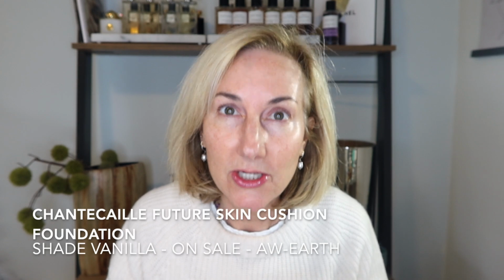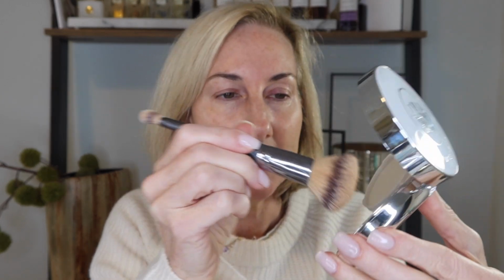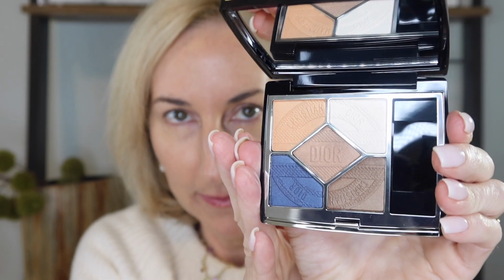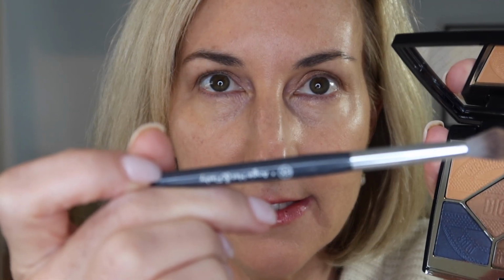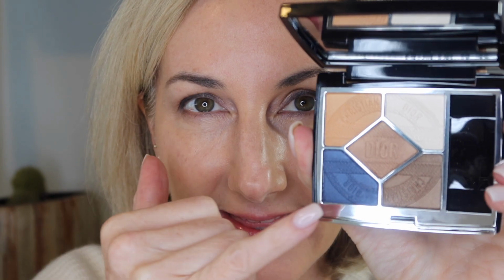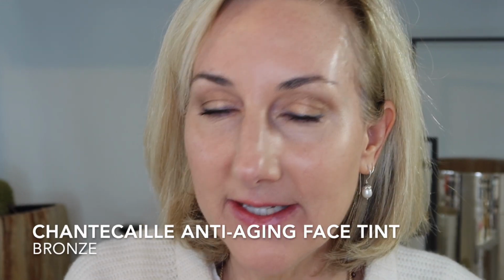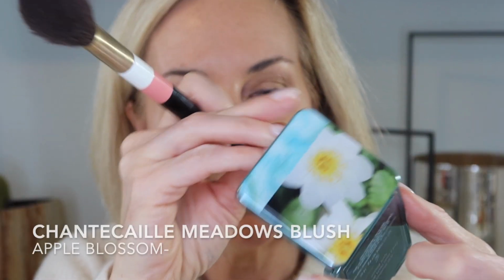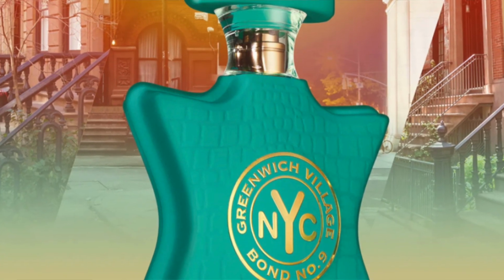Full Face of Things I'm Loving Lately! | Chantecaille Earth Day Sale | Dior Summer 2023 | Bond No. 9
Hello, My Beautiful Friends!  Today, I am doing a Get Ready with ME using things I have been loving lately.  I have also included some of my favorites from  @Chantecaille-c7x  Philanthropy beauty products because they are having an EARTH DAY SALE, buy 1 get 1 for 25% off on these products that NEVER go on sale!

I have a special code AW-EARTH to use and here is the shopping

Products Mentioned:

COMPLEXION:
Dr. Loretta Universal Glo Daily Spf 40

Chantecaille Future Skin Cushion -Vanilla

Chanel Sublimage Le Correcteur Yeux 20

EYES:
Dior Eye Quint in Eden Roc
Chanel Stylo Yeux in Marine
Chantecaille Faux Cils Longest Lash Mascara

BK Beauty Brushes
code Abby15
BK Beauty 202

BRONZER/BLUSH/HIGHLIGHTER
Chantecaille Anti-Aging Face Tint- Bronze
Hermes Plein Air H Trio- 2 Atlas

Hermes Plein Air H Trio Rose Atacama

Chantecaille Meadows Blush in Apple Blossom
Chantecaille Philanthropy blush in BLISS
Bee Emotion-

Hermes Blush Brush

SETTING SPRAY- Tom Ford Hyaluronic Energizing Mist

Chantecaille Lip Chic Meadow

LOVE this!

Necklace Marco Bicego

BK Beauty- Abby15

Code-ABBY10

Code -ABBY10